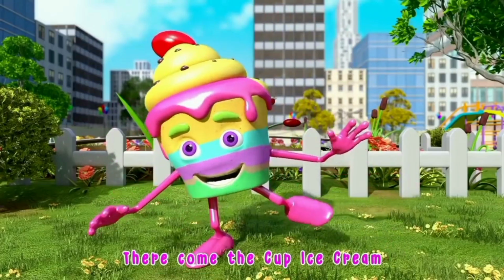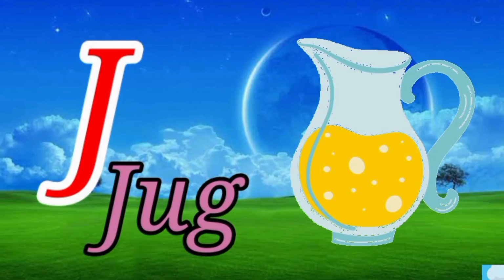A for apple b for ball,abcd, phonics song, abc alphabet, kids class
Your query:

abc 123
color song
123 song
numbers song
abcd
abc song
abc
abcd abcd
a se anar
colour
colours name

abc
abc song
abcd
english alphabet
alphabet for kids
abc alphabet
alphabet songs
alphabet sounds
toddler songs
toddler learning
123 numbers song
number song for kids
counting numbers
toddler songs
toddler learning

a for apple,b for ball,c for cat,english alphabet,phonics sound,
abcd,a for apple b for ball,learn english alphabet,abcdefg,
a for apple b for ball c for cat,a for apple nursery rhymes,
a for apple with picture,a for apple a to z,a to z alphabet,
a for apple kids learning video,a for apple english video,
a for apple song,a for apple cartoon video,kids study video,
educational channel,english alphabet chart,phonics song,
Hindi English Pathshala,chu chu tv,